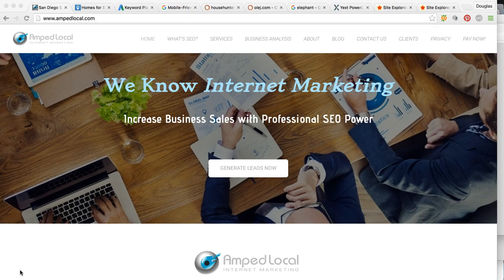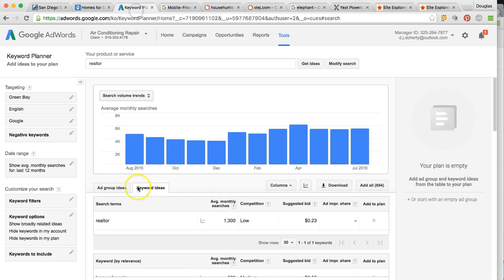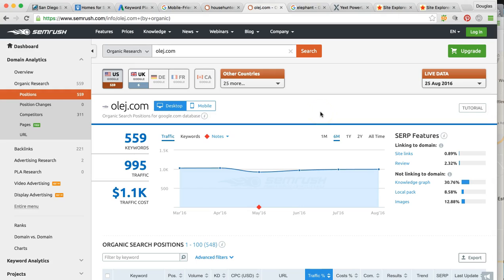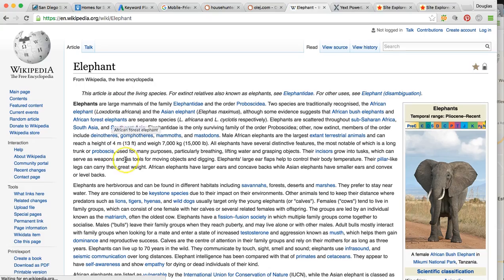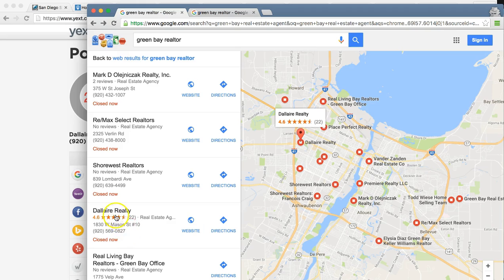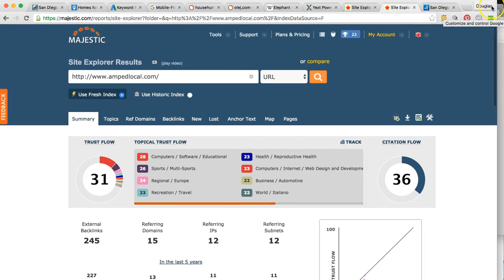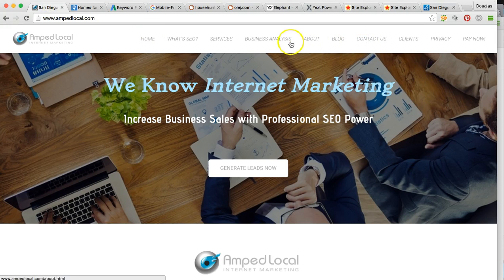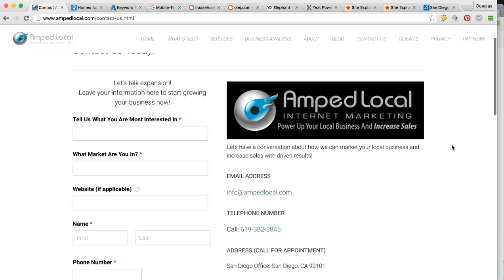Why Your Real Estate Agency Needs SEO | San Diego SEO | Search Engine Optimization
Why Your Real Estate Agency Needs SEO

If you are a realtor or broker and your web page is not on page 1 of Google, you are missing out on 100s of thousands of dollars of business and your competitors are laughing at you. I don't mean to be a hardass but it's true. Take control of your business and  how your customers find you. Invest into the right Search Engine Optimization Agency to bring your business to new level of revenue. SEO is a must if you are going to dominate your local market.

We are based in San Diego, CA and service industries worldwide.